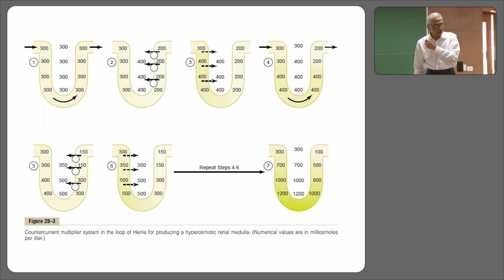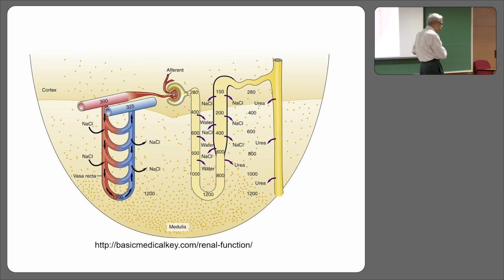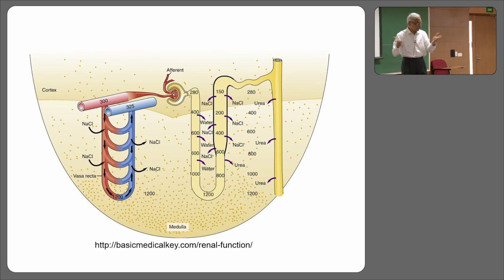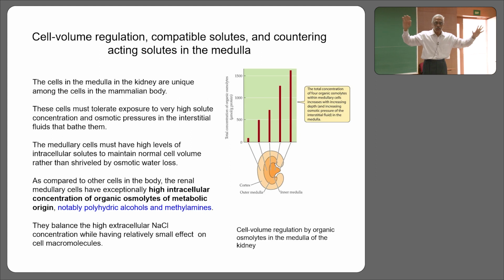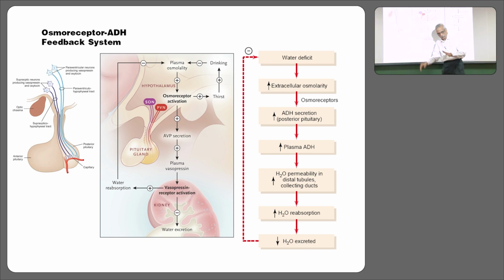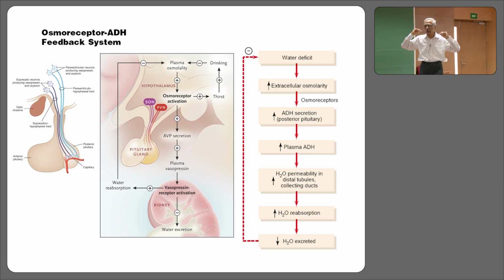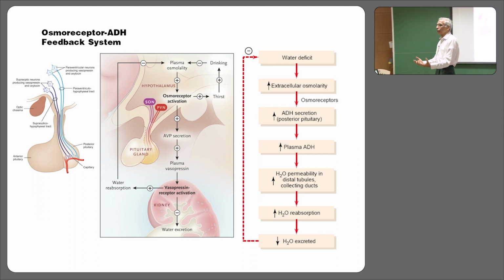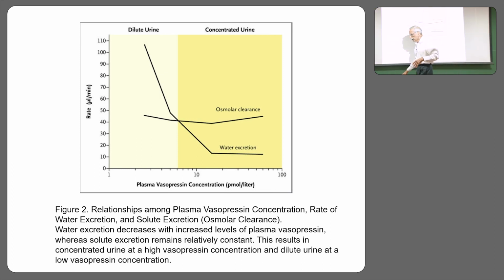Excretory system : Regulation of Osmolarity and counter-current mechanism - Part 2